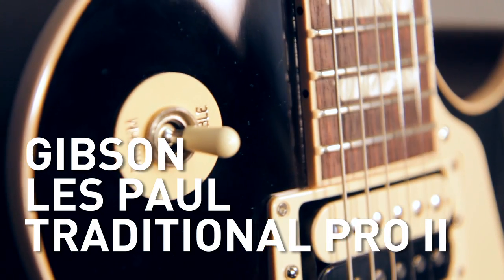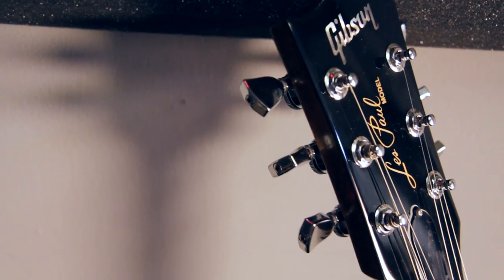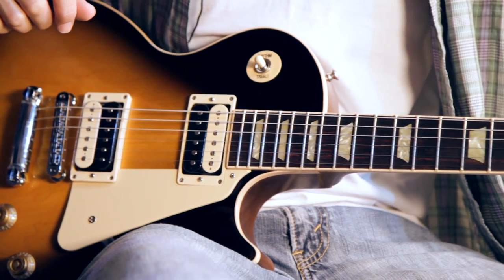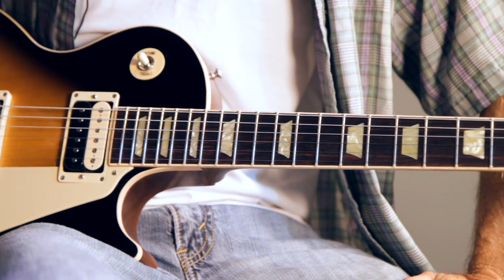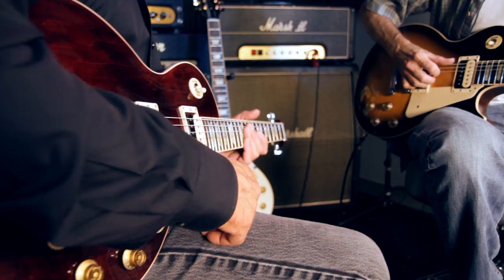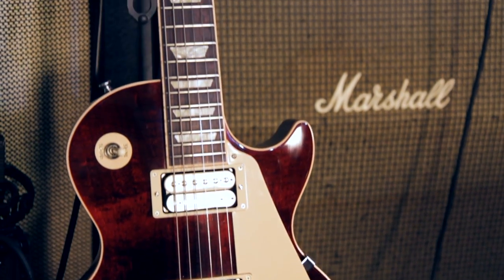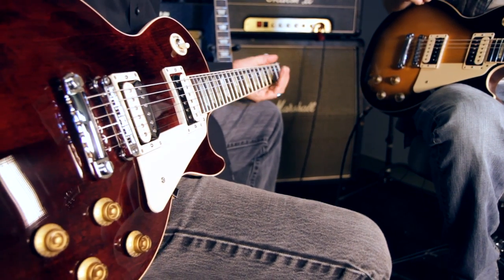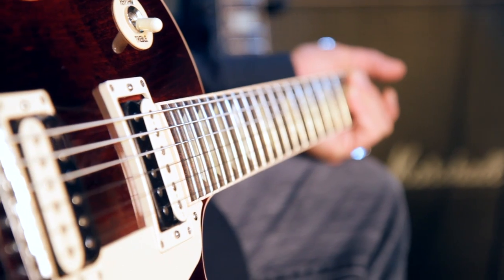Gibson Les Paul Traditional Pro II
The new Gibson Traditional Pro II continues the legacy of one of the best-selling Les Paul models of all-time. Played clean, the new user-adjustable, true bypass 10dB boost enhances clarity and chime, perfect for accented rhythm parts and crisp solos. Played dirty, it kicks your amp into a creamy, harmonic-rich overdrive. The new Super '57 bridge pickup features more winds for a hotter output, producing sweet vintage tone with extra sizzle. Other features include coil-split on both pickups and new push/push pots for easy, on-the-fly boost and coil-split switching.